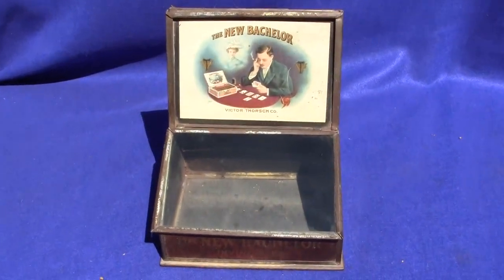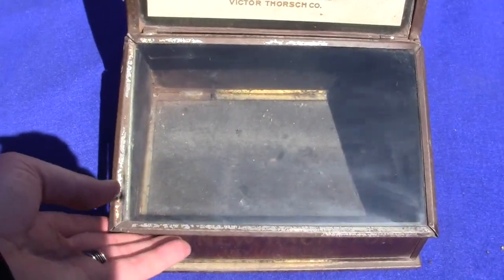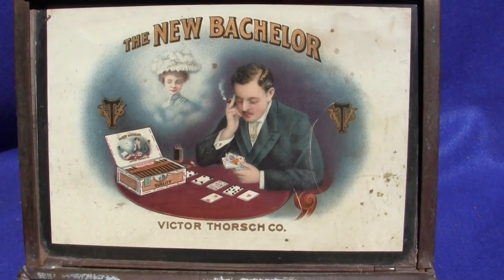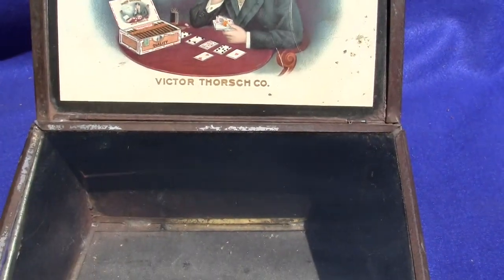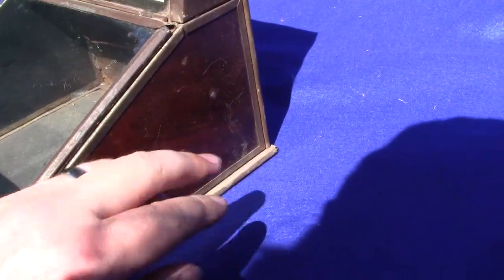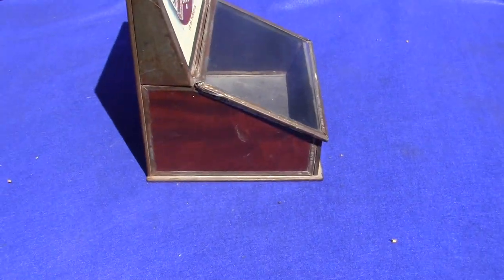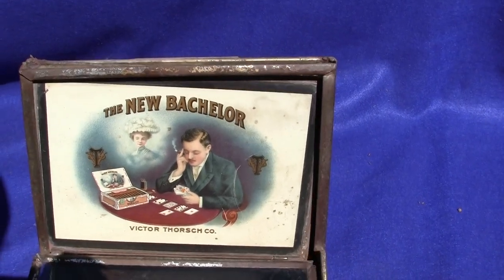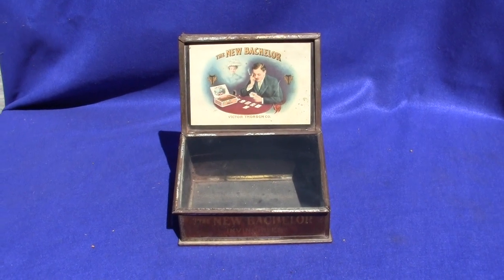New Bachelor Cigar Display Box